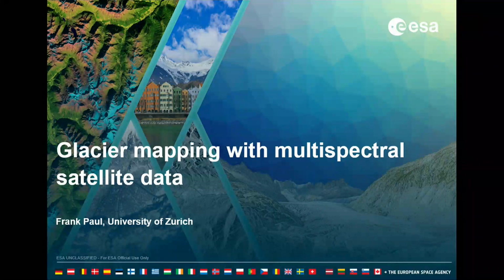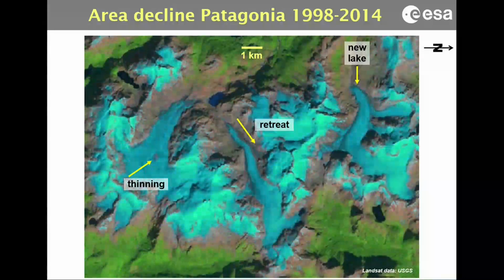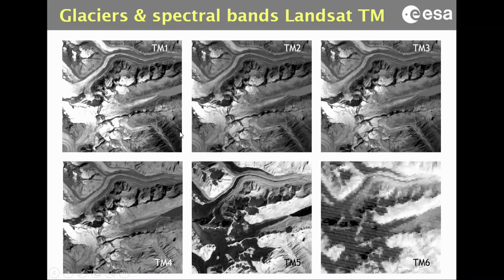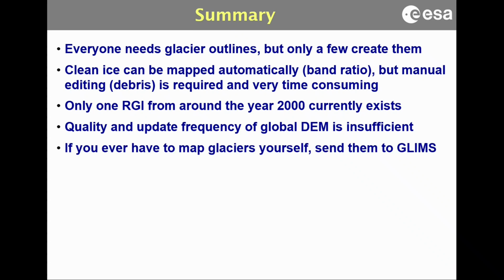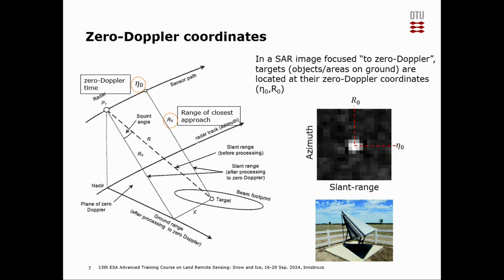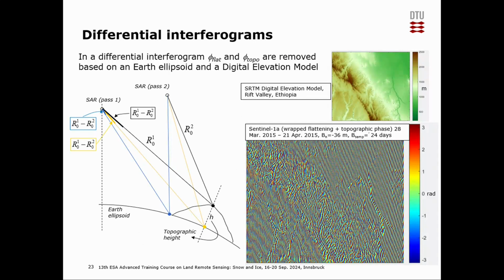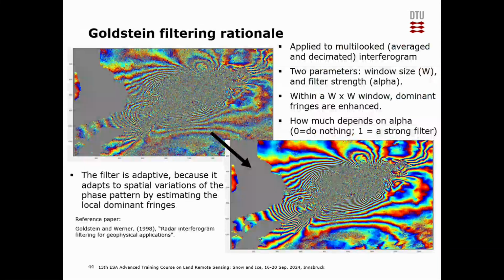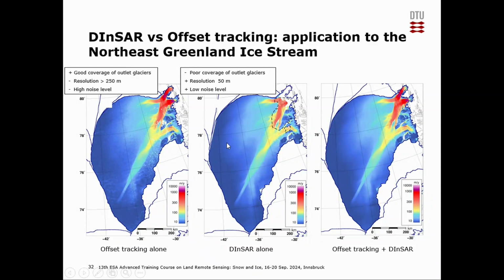Glacier area - F. Paul + Glacier motion - J. P. Merryman Boncori